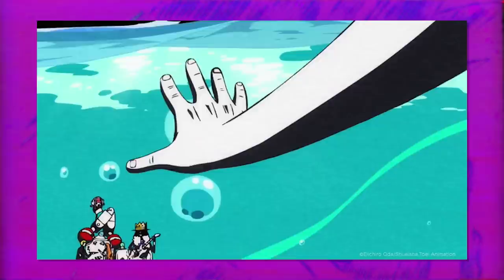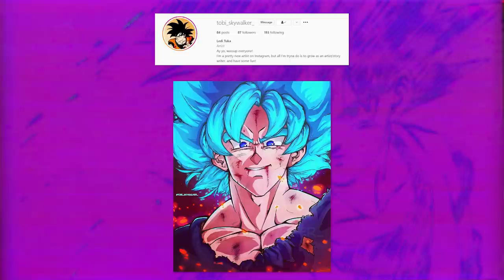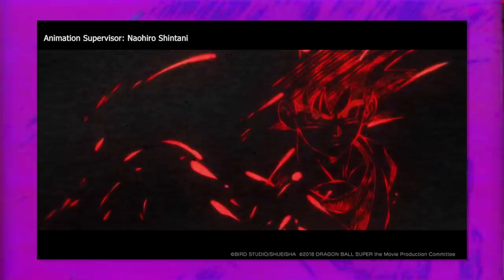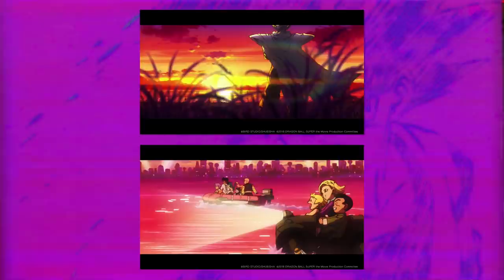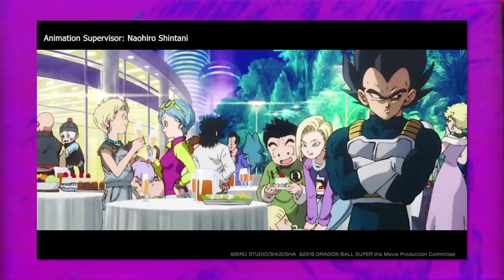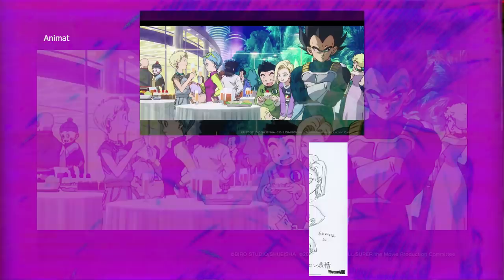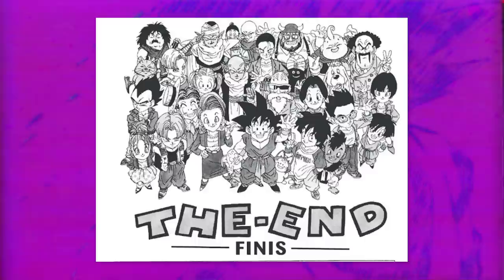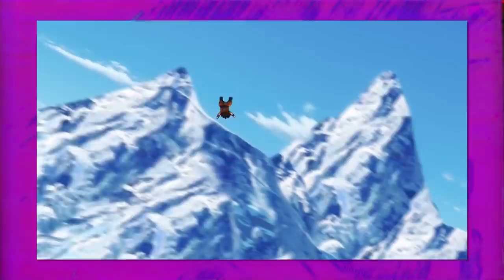Dragon Ball Super Annecy Special: Animation Breakdown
Recently Toei Animation released a short animation for the 60th Anniversary of the Annecy Animation Film Festival. However, the biggest surprise in store for fans was the much-loved character designer and animation supervisor, Naohiro Shintani's return! However, it also had onboard one of the series directors from Dragon Ball Super Ryota Nakamura, delivering quite a lot of impact through his bold use of colour.

So join me today as we  go through this special to see what made it so amazing :)

Krosia - Azur

Voyage - Allude